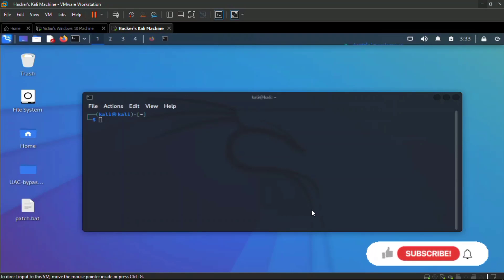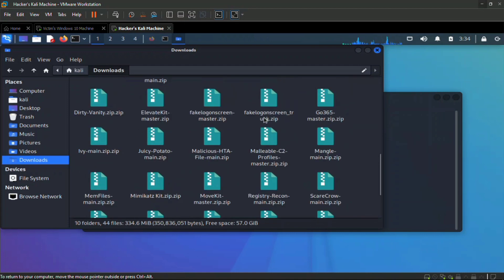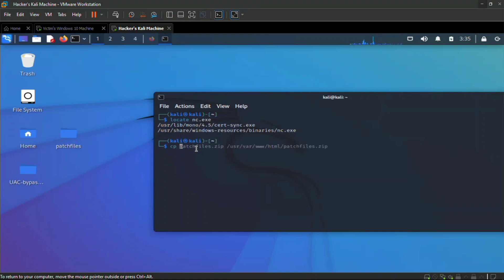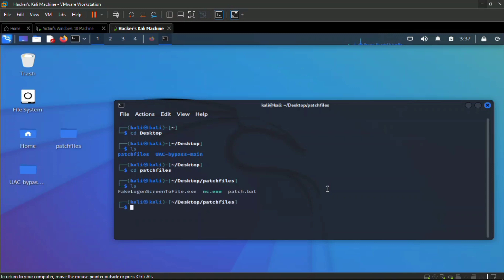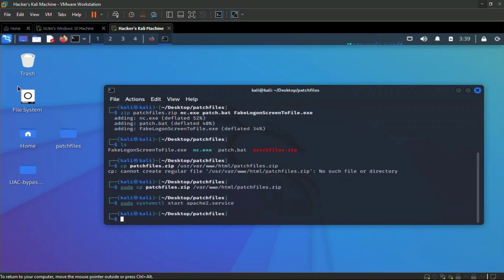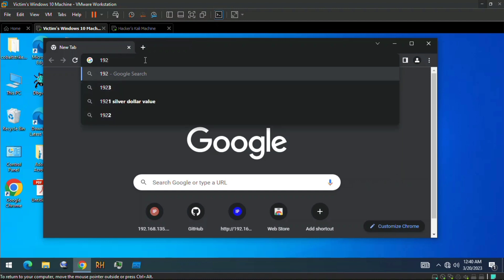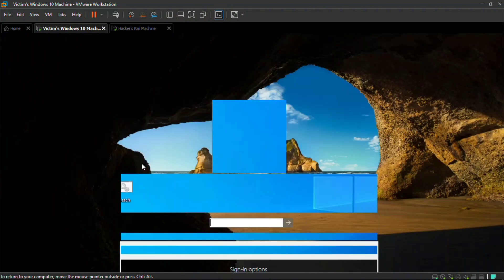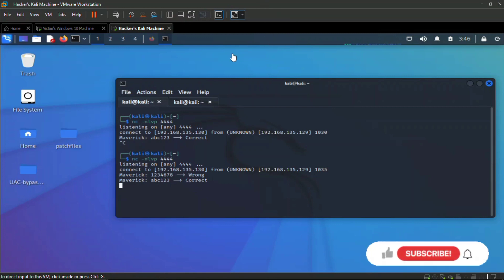Windows Fake Logon Screen | How Hackers get your Password